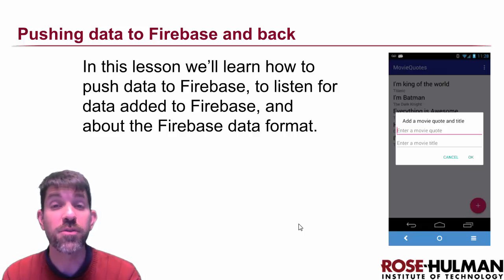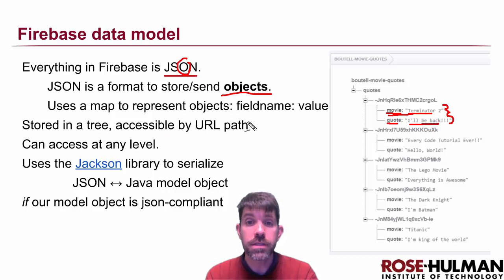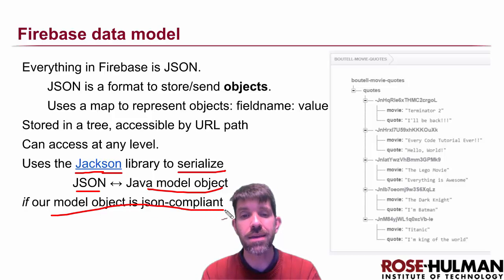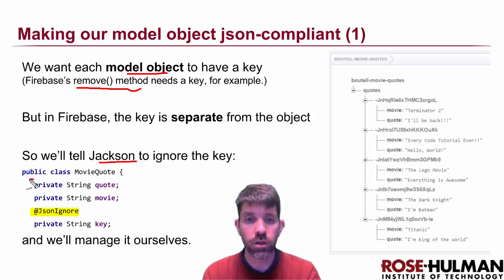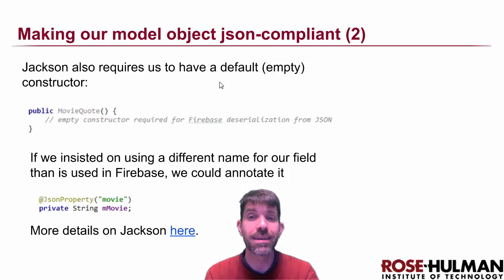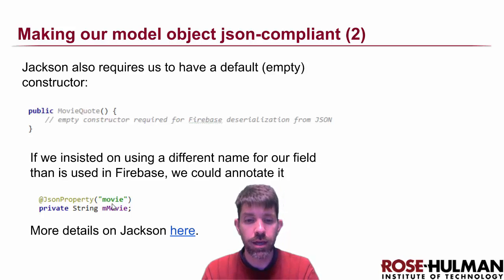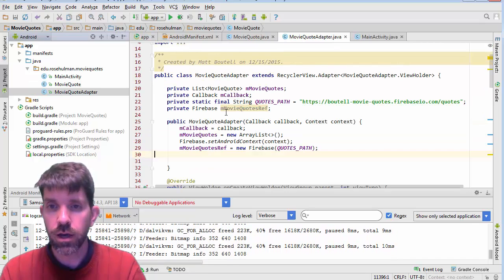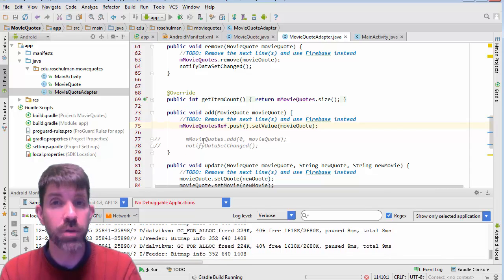Pushing to Firebase